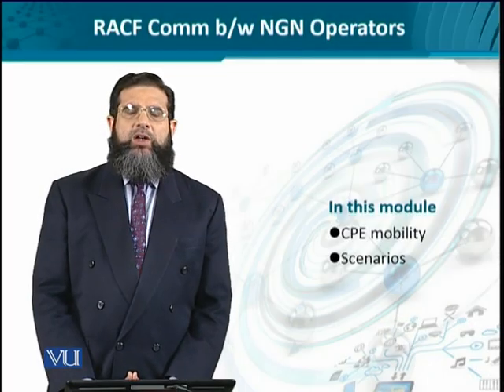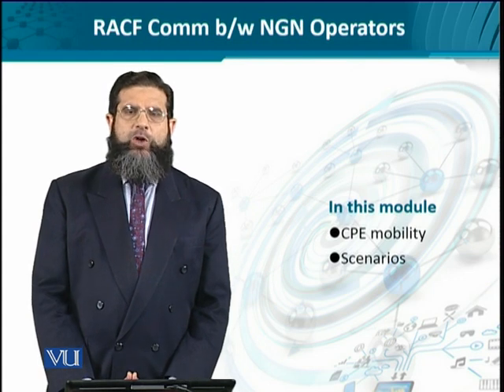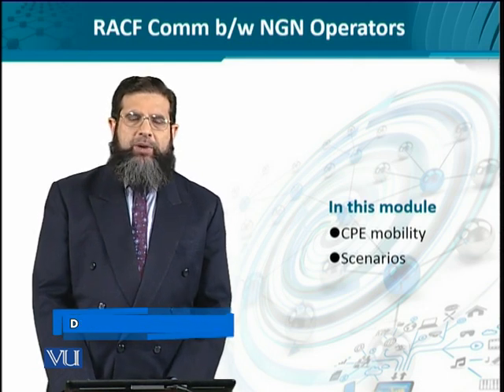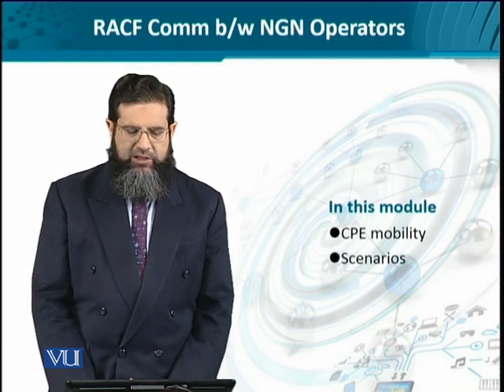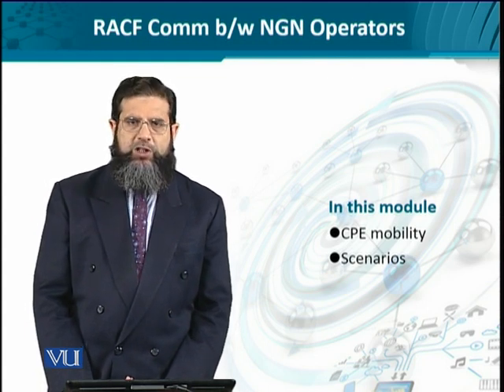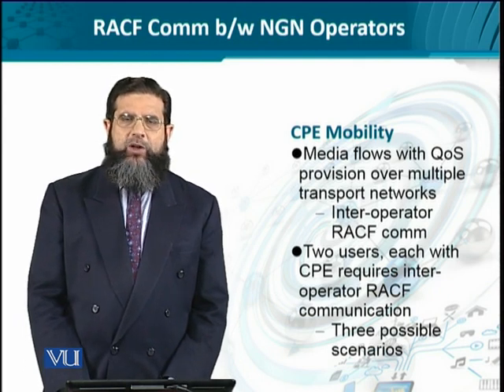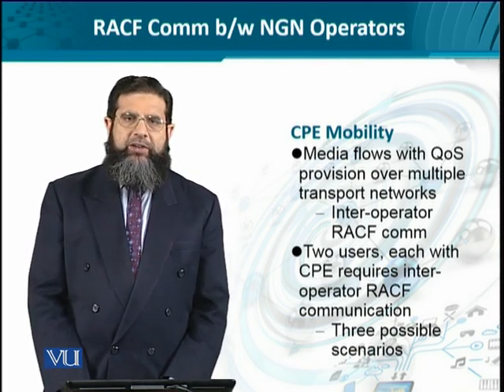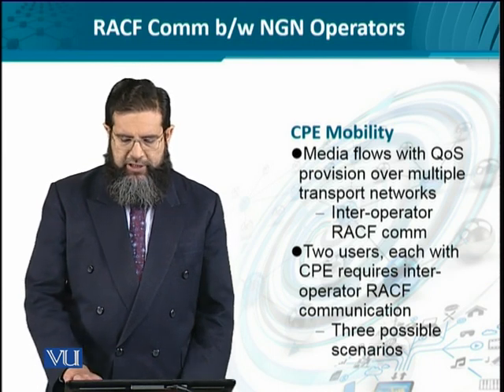Data Visualization | CS642_Topic172